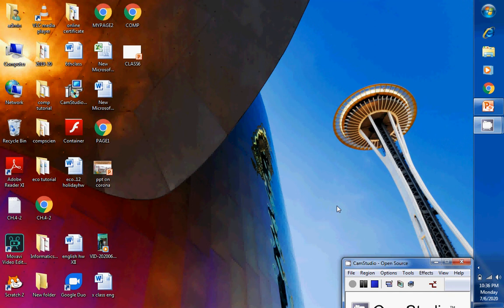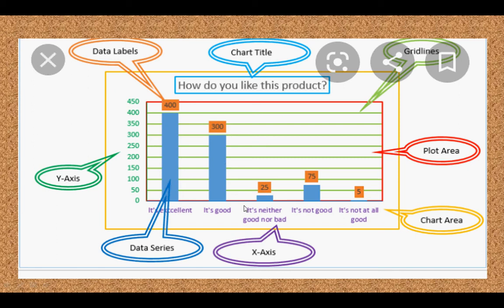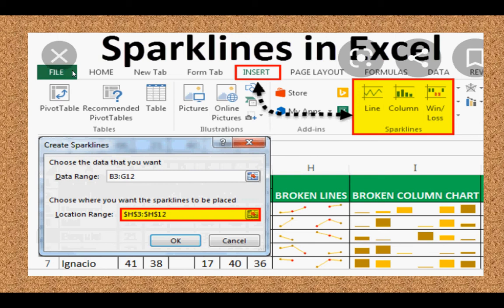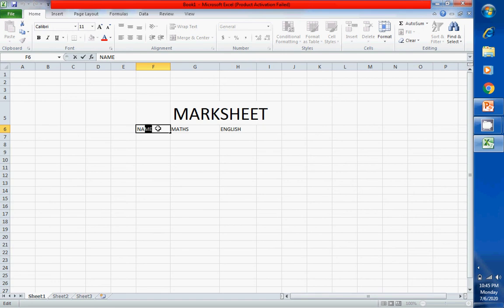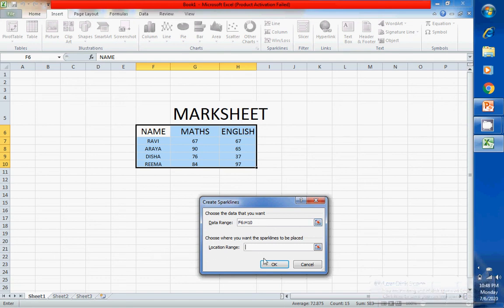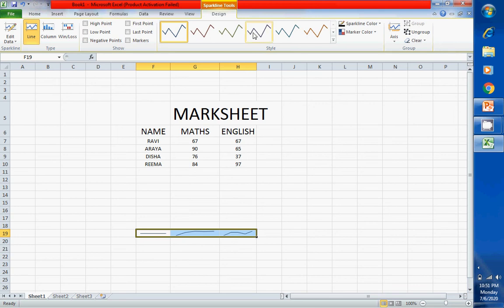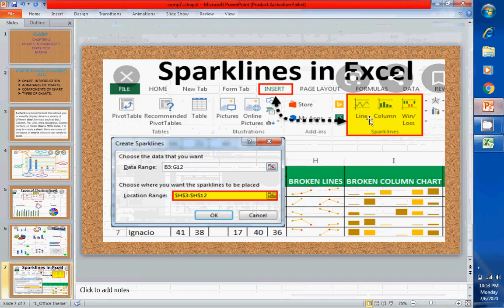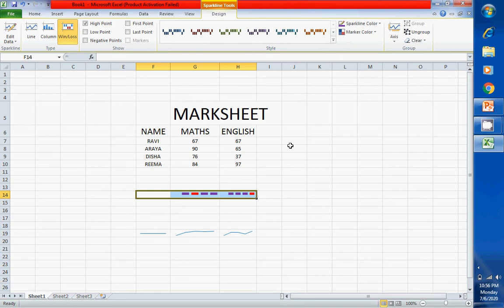Computer Chap:4 part:3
Charts in Microsoft Excel 2010: Sparkline Chart